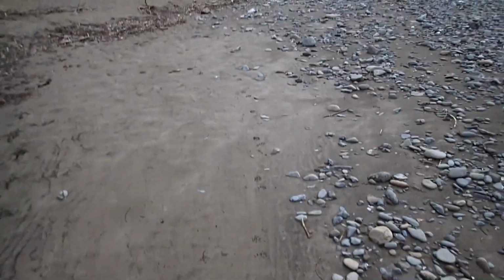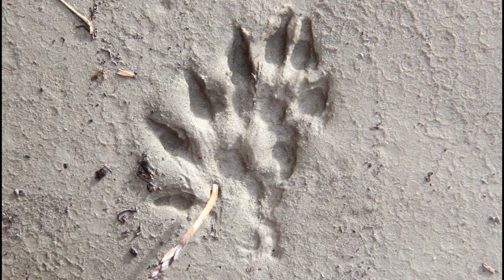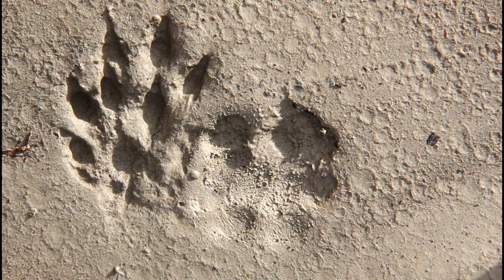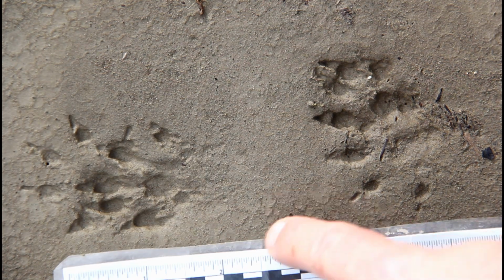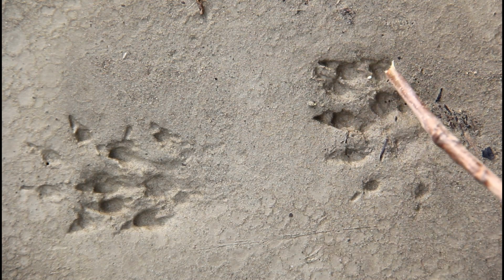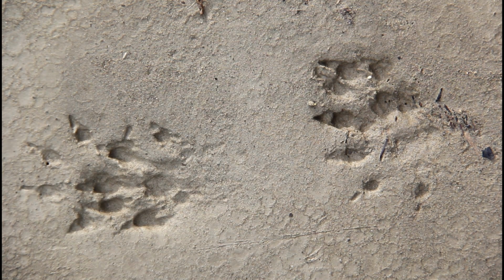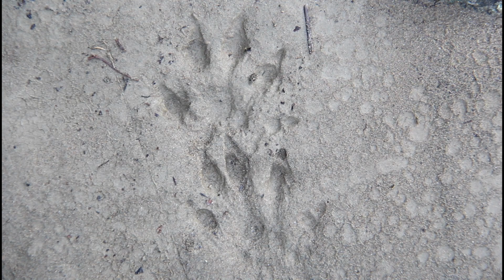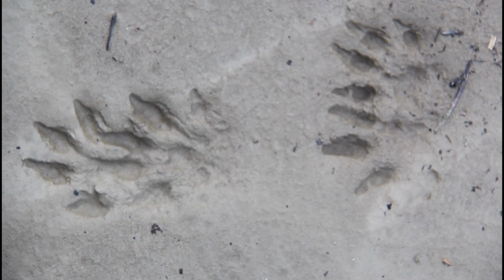Mink Tracking in Detail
In this video, you will learn to identify the tracks of wild mink. You will be able to tell left from right and front from hind tracks, as well as learning one of their commonly used gaits. Mink are common along waterways and their tracks are a joy to find.